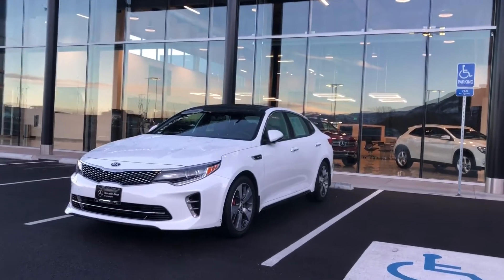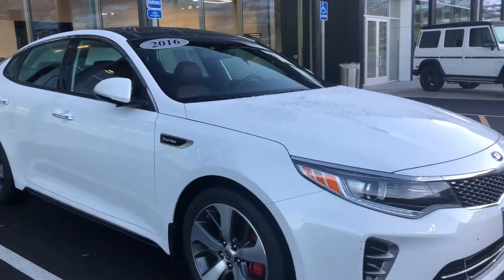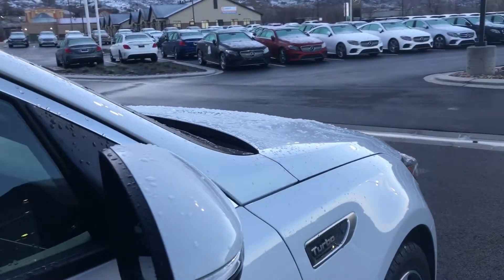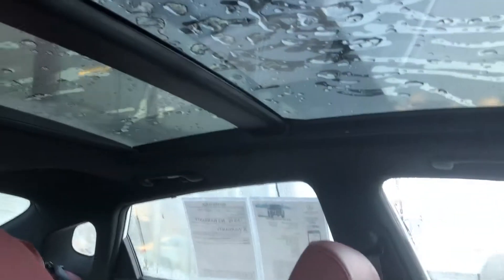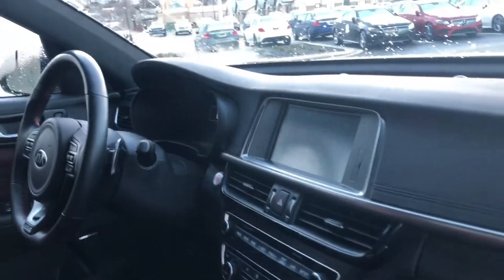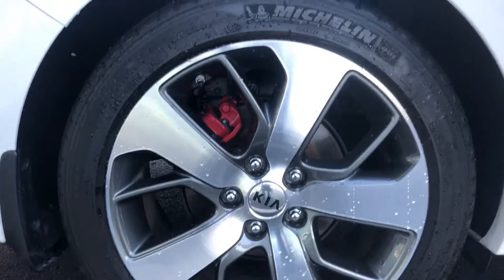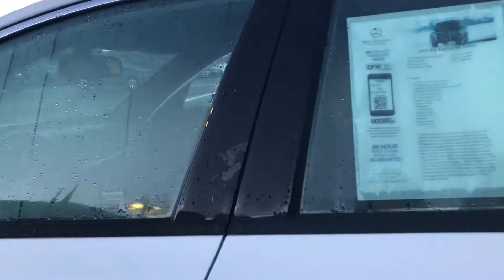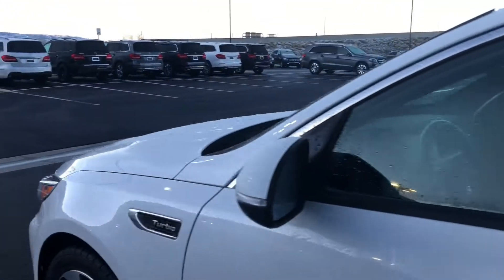2016 Kia Optima (Rossi@MBOF)